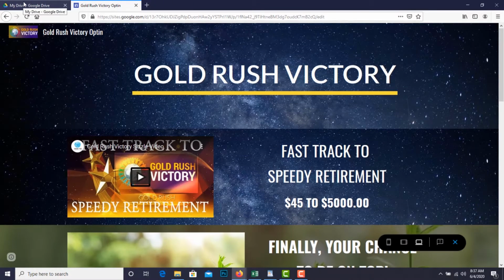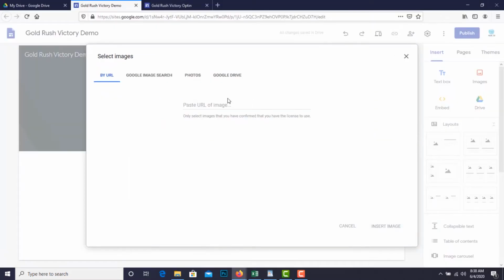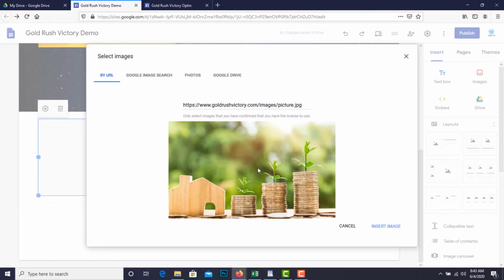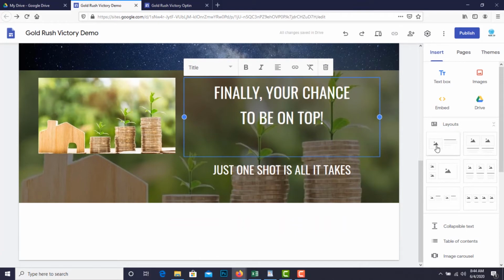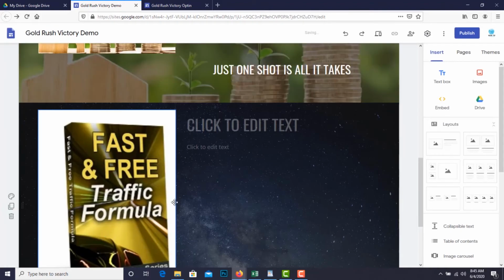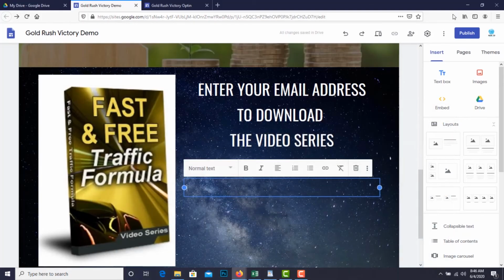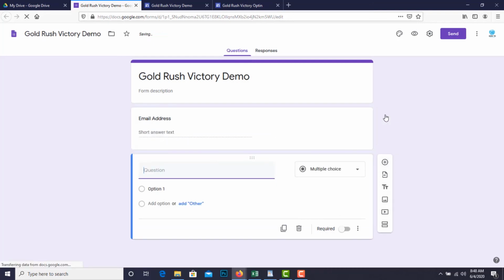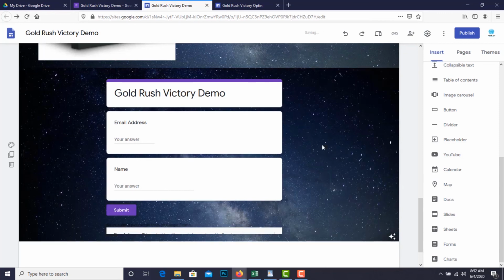Free Landing Page Tutorial Google Sites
The following is a Tutorial on how to make a Landing Page for free with Google Sites. Not only is it Free to make the site but it is Free Hosting VIA Google Drive. You can make a whole sales funnel with Google Sites.

So it is a great resource starting out when you don't have a list to substantiate paying up to $97.00 a month for a page builder! (Click F. ) Plus just starting out with GR you will end up paying $49.00 a month without a list! So Zapier you can have it shoot out an Email via Gmail!

Those Fees alone will get people to quit before they can make some ground. Hope this helps the community.